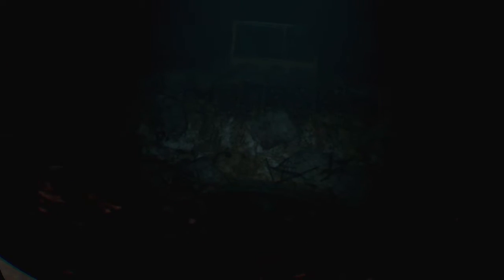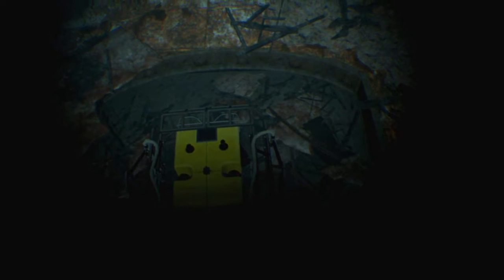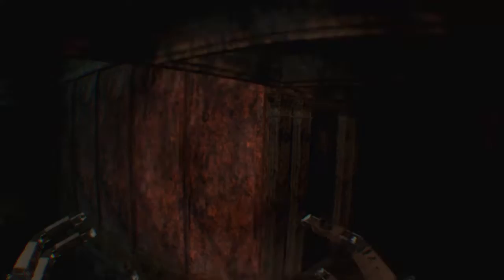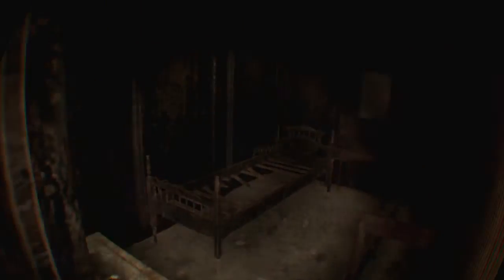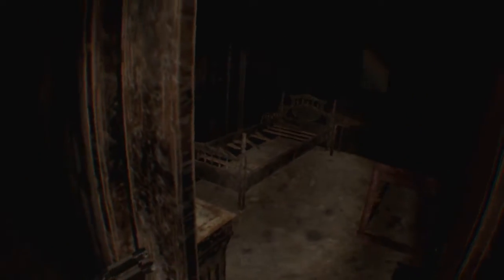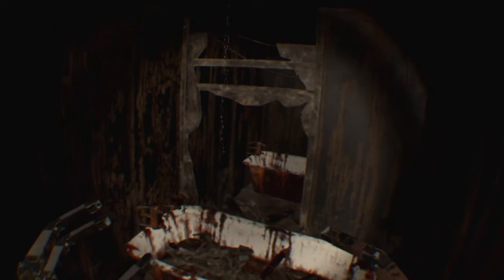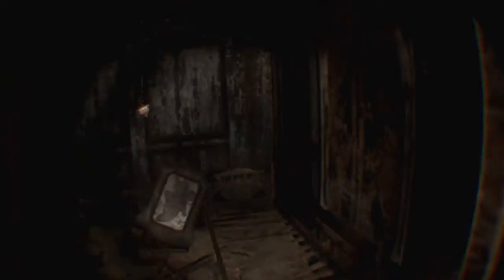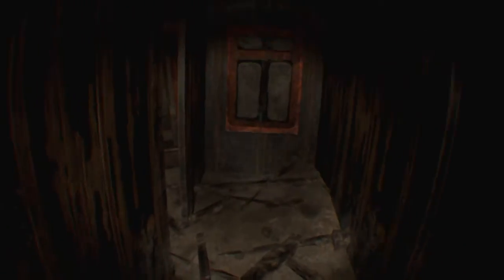Titanic VR my honest thoughts on titanic honor and glory demo 401 megademo update revealed